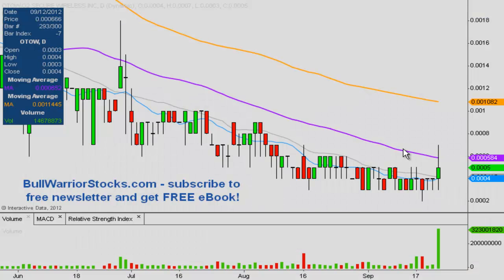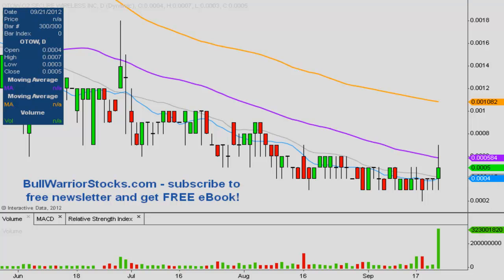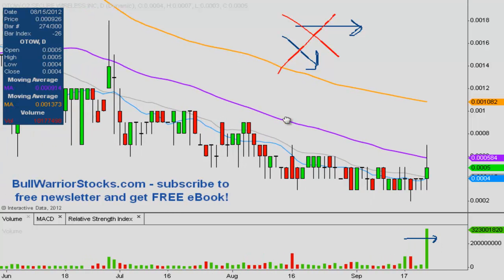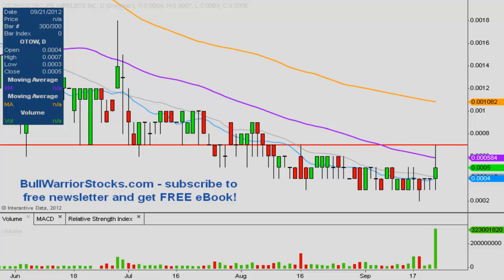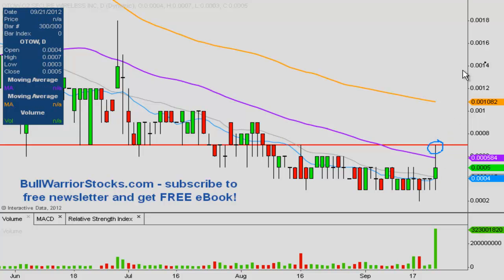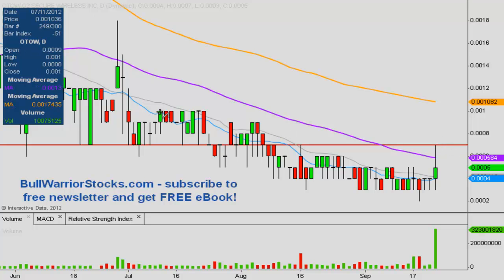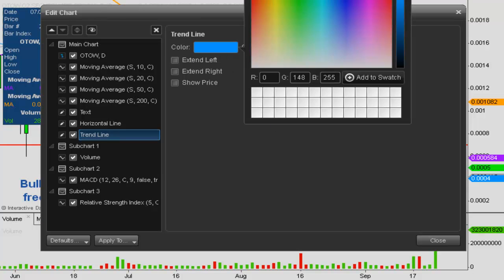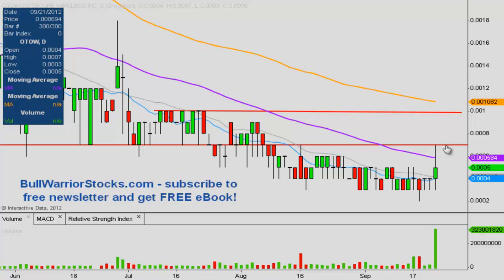OTOW Stock Trading Chart_ 9/21/2012